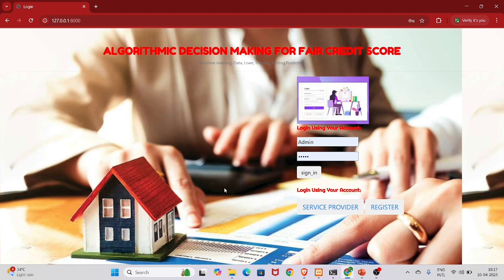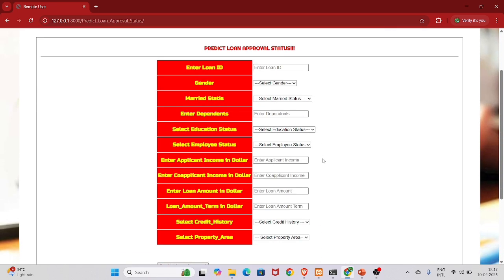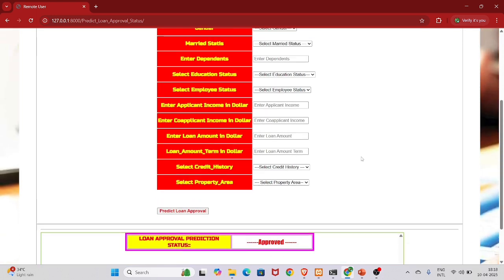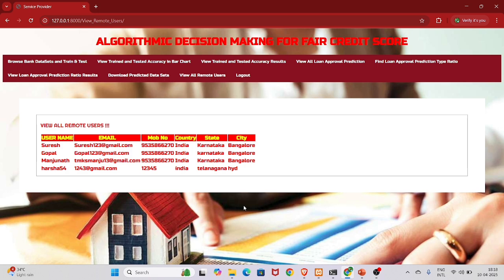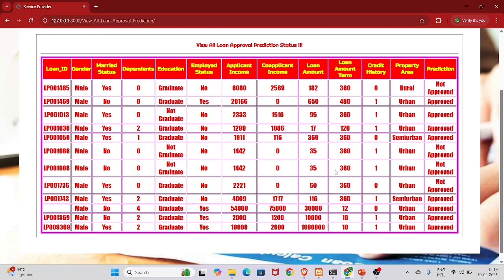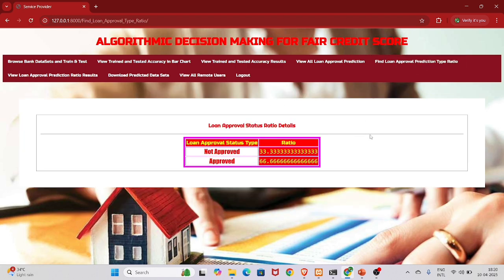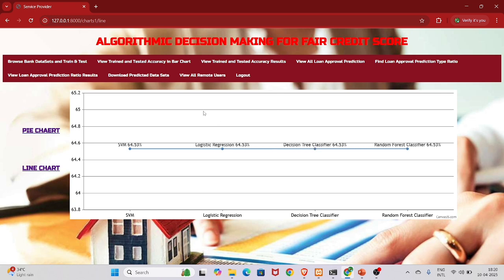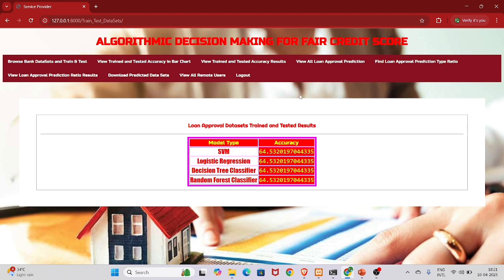Algorithmic Decision Making Methods for Fair Credit Scoring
Project Title: Algorithmic Decision Making Methods for Fair Credit Scoring
Project Type: Major Project
Project Batch NO: C23
Team Details:
K.SHIVASAI KUMAR (217R1A66F7)
K.MANI SHANKAR (217R1A66F8)
R.HARSHAVARDHAN (217R1A66H8)